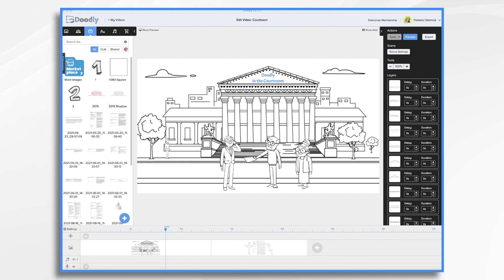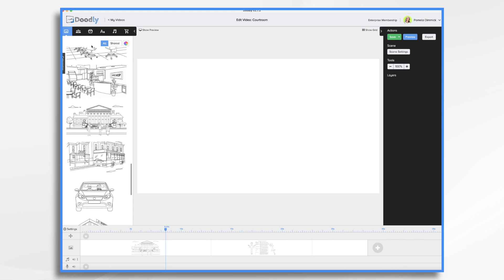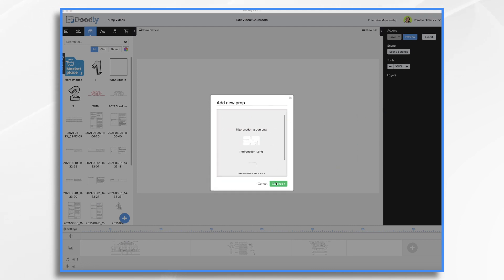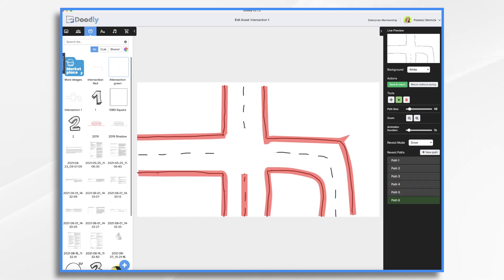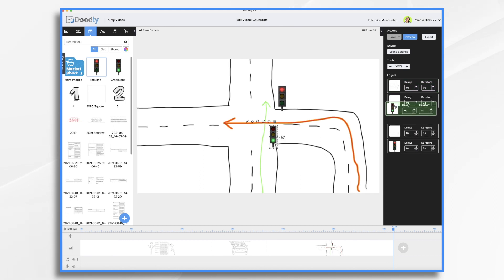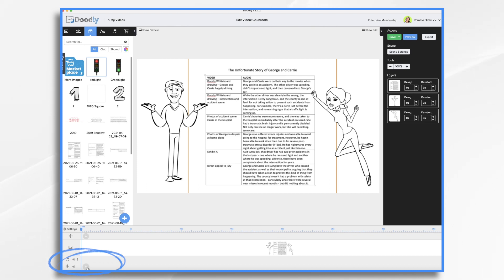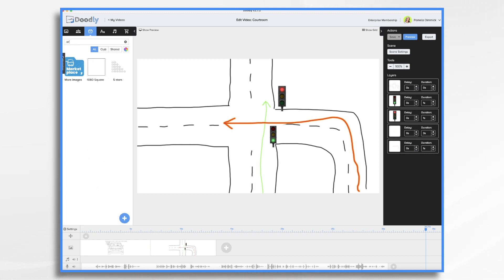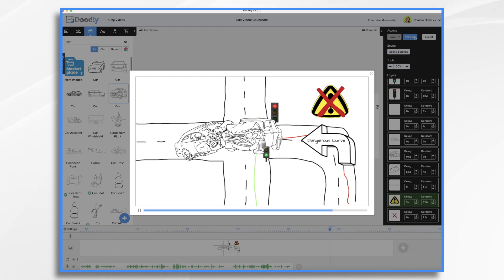How to Use Doodly in the Courtroom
It's become very common to use whiteboard videos in all sorts of businesses, including in the courtroom. As you are preparing for your next case presentation in court, it is imperative that the video be an impactful and powerful tool. Pamela will show how to create one with Doodly! Let's get started creating!

How to Create Videos and Covert to GIFs in Doodly